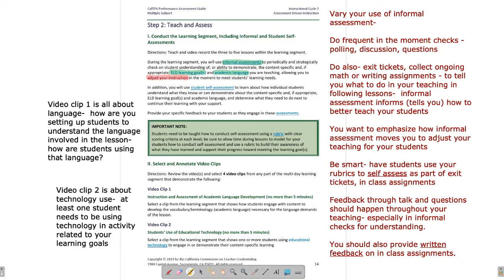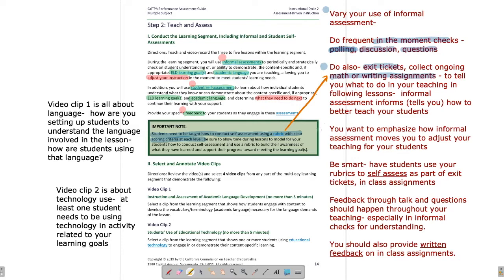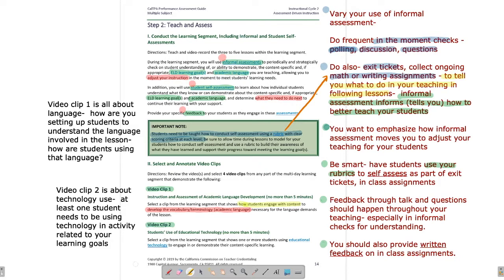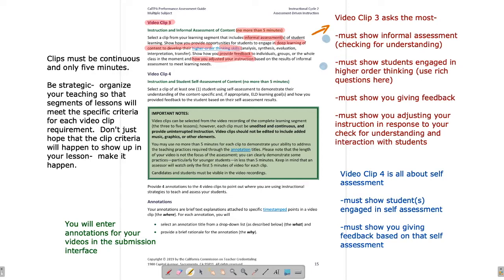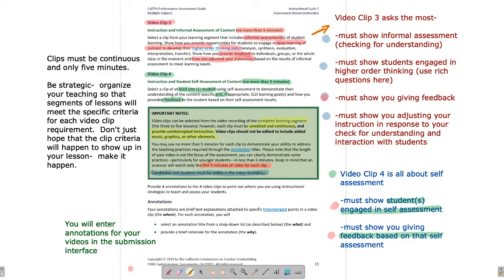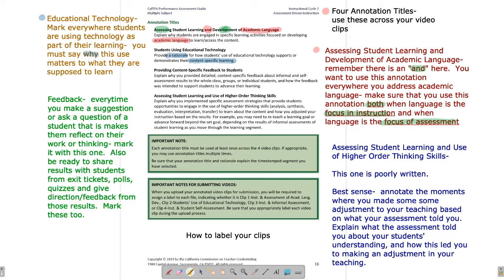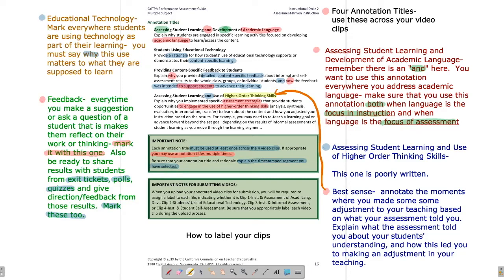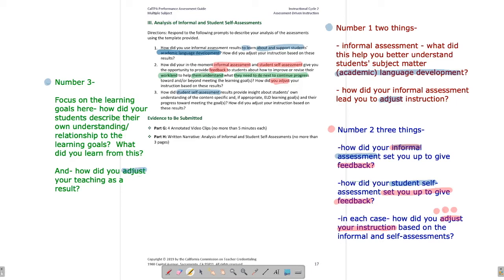CalTPA Cycle 2 Step 2 Teach and Assess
Detailed description of Step 2 Teach and Assess for CalTPA Cycle 2.